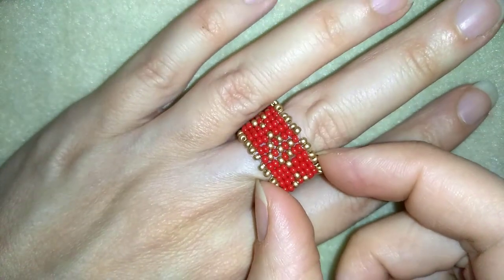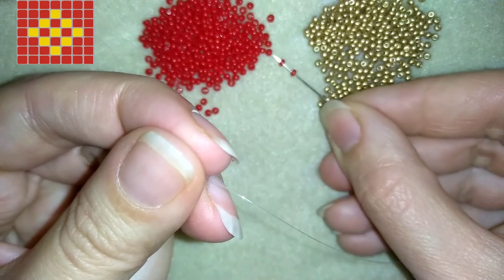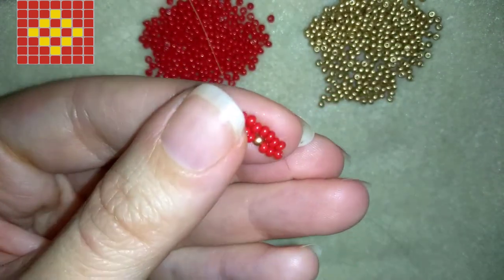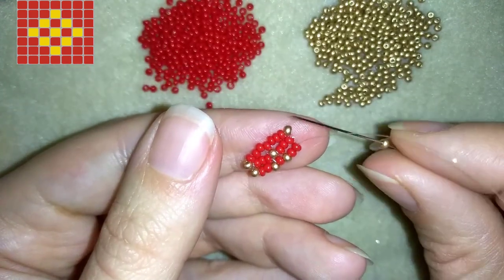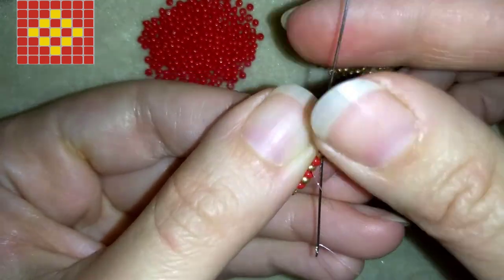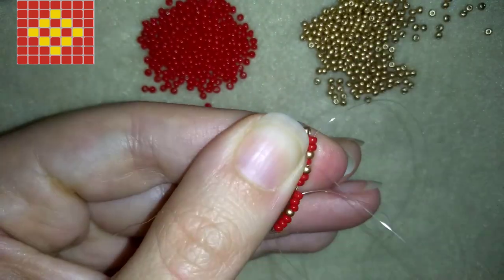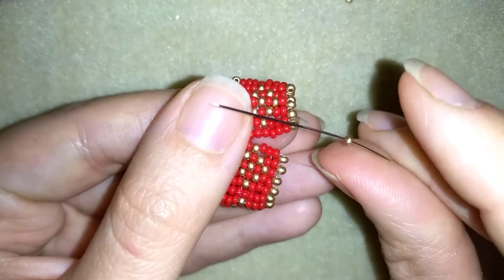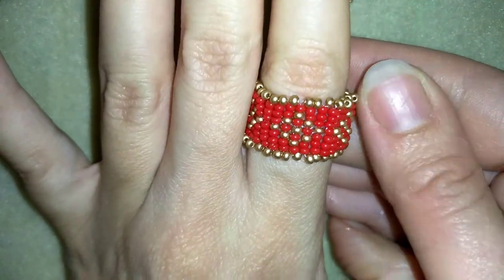Festive Beaded Ring - Tutorial. How to make beaded ring?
Easy step by step instructions for Festive Beaded Ring.
List of materials:
1)  11/0 or 10/0 seed beads in 2 colors - golden and red
2) thread of your choice -  I use monofilament 0.15mm
4) size 10  beading needle
5) scissors
6) pliers (not obligatory)